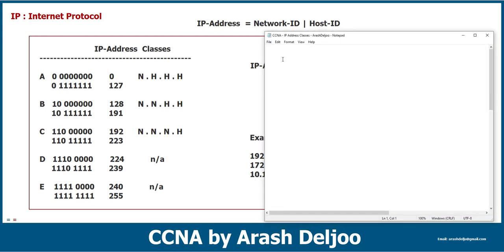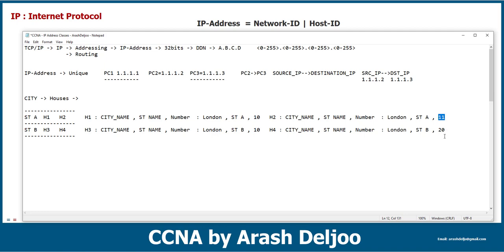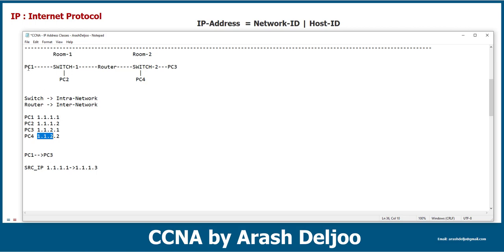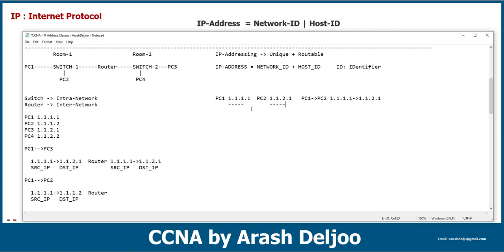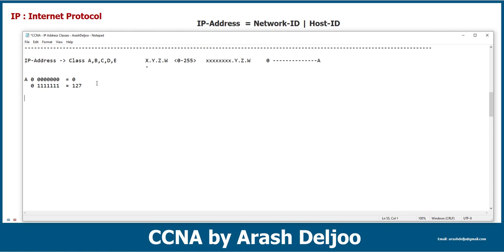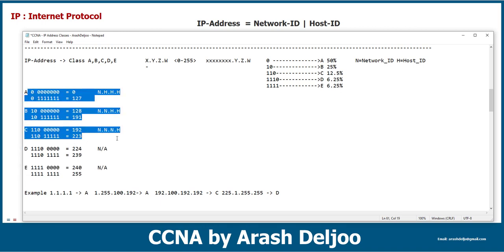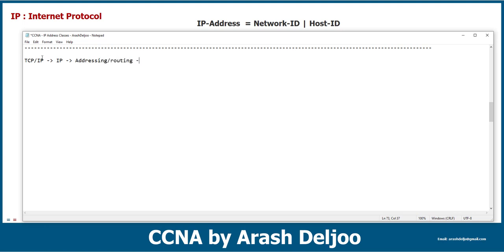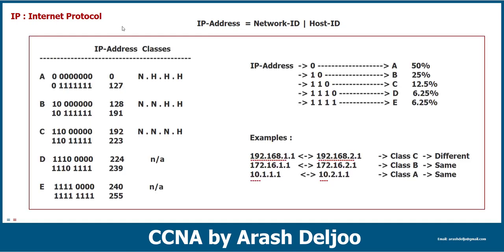CCNA 200-301 Video 2 - IP Address Classes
You will learn about :
1- IP Address Parts Introduction
2- Network IDentifier Introduction
3- Host    IDentifier Introduction
4- IP Address Classes Introduction
5- IP Address Classes Usage
6- IP Address Classes Examples
7- Network IP Addressing Example